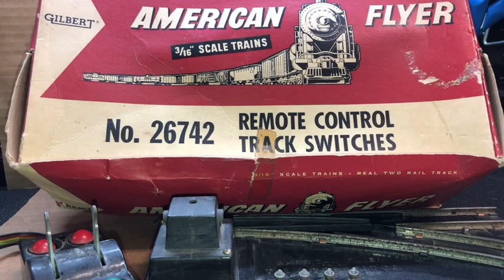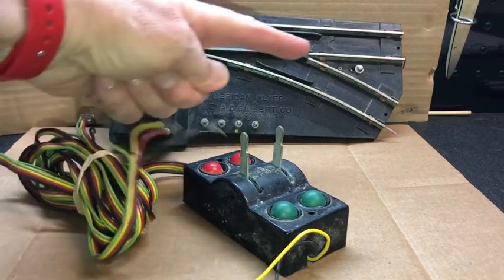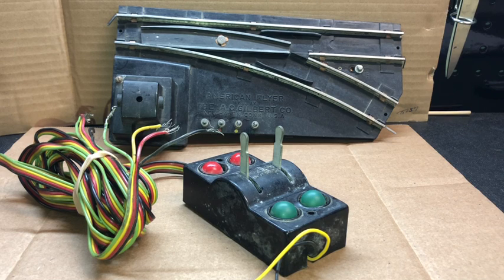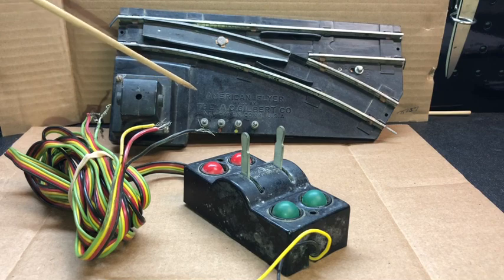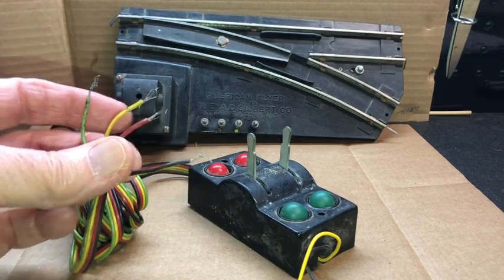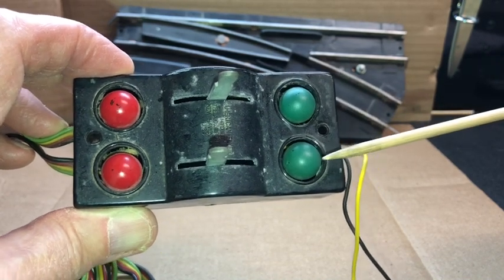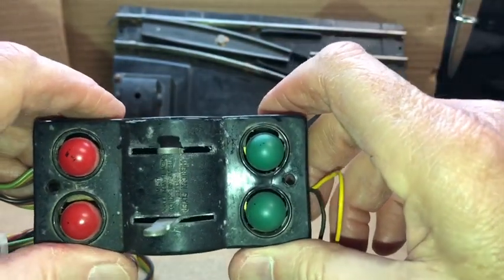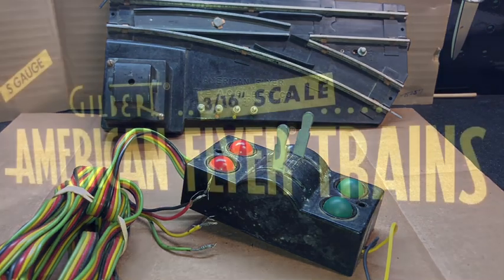Project Kickoff Rebuild Remote Control Track Switch 26742 Amer Flyer Illuminate Switch Control 57-58